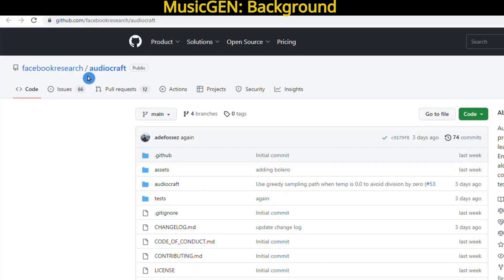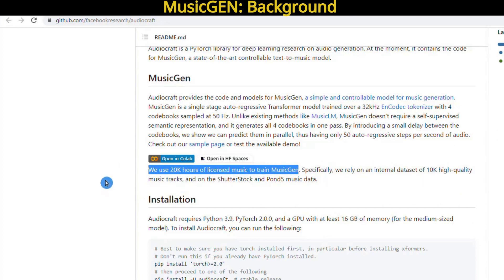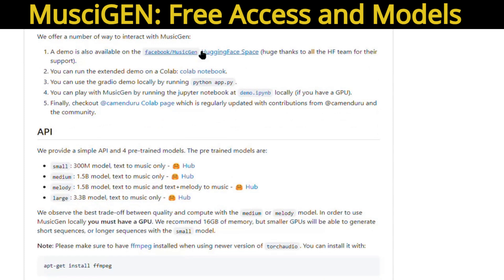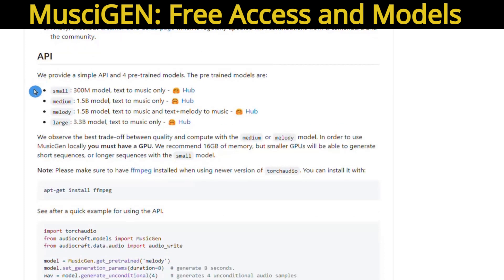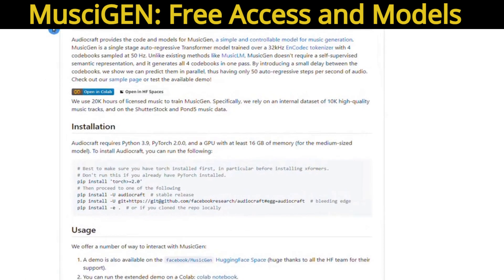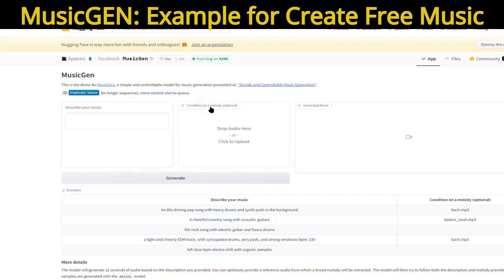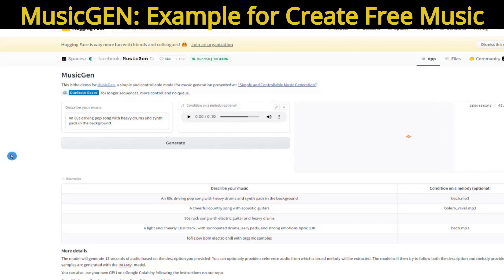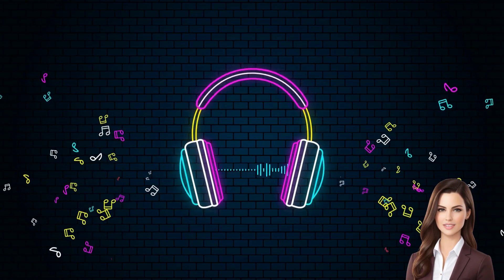New Free AI Music Generator for Creating Own Music - Meta's MusicGen (Quick Tutorial)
In this short video, we explore: “How To Access and Use MusicGEN for Creating Free Music”.

Chapters
00:00 Demo
00:16 Intro
00:37 Background to MusicGEN
01:07 Free Access and MusicGEN Models
02:13 Sub Req
02:23 Example for Creating Own Free Music
03:09 Example Output
03:24 Outro